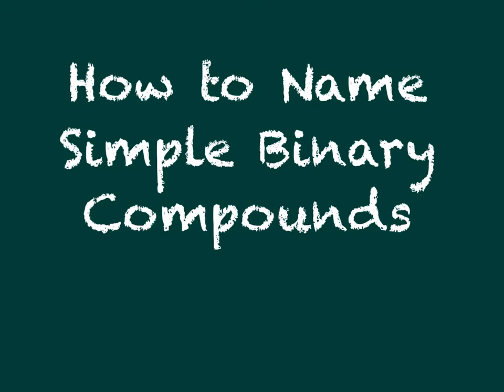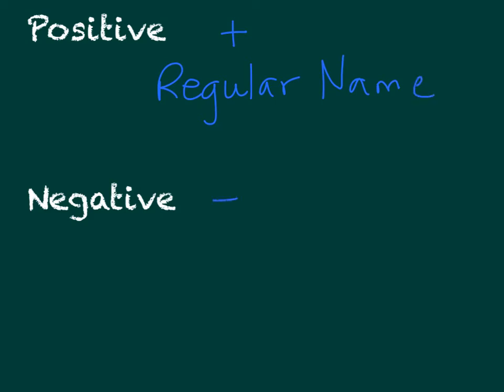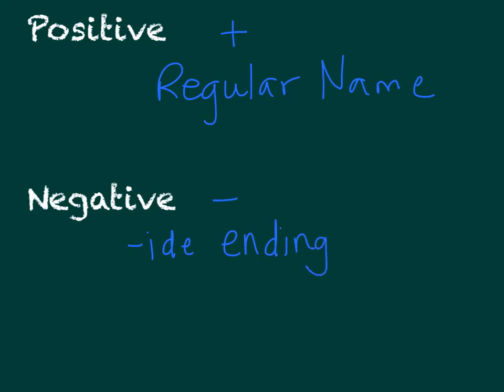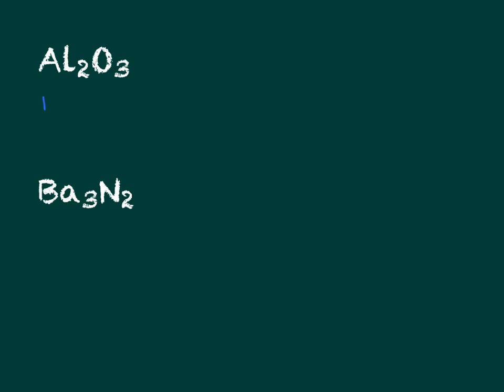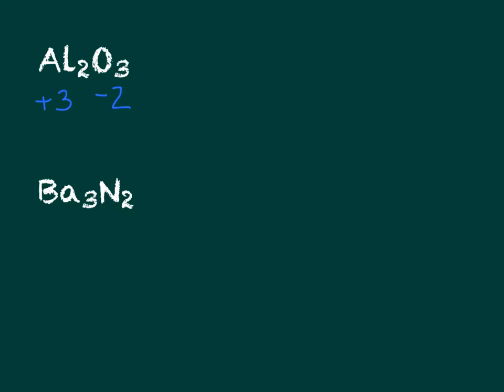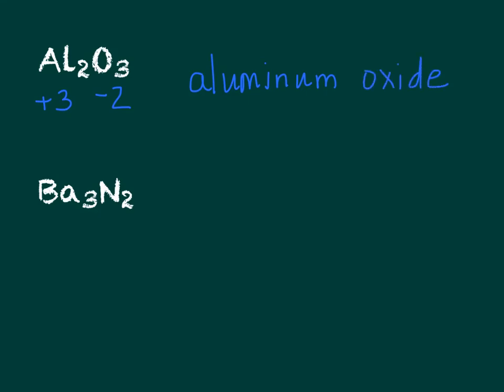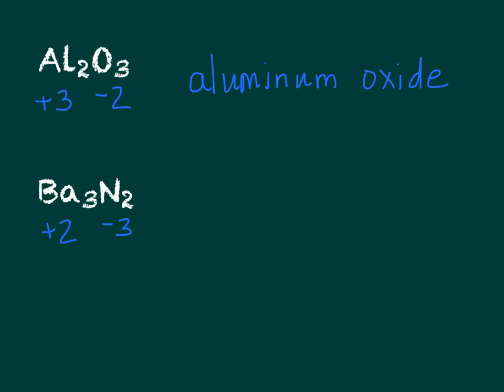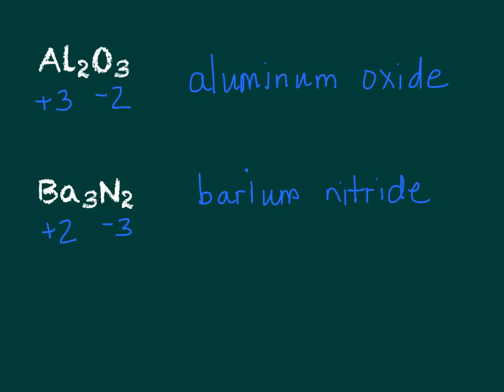Naming Binary Compounds